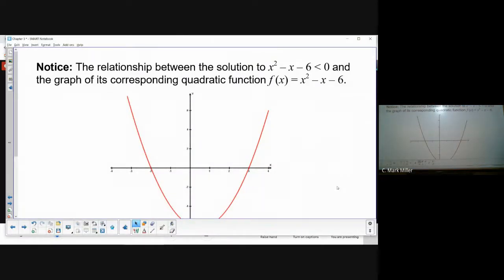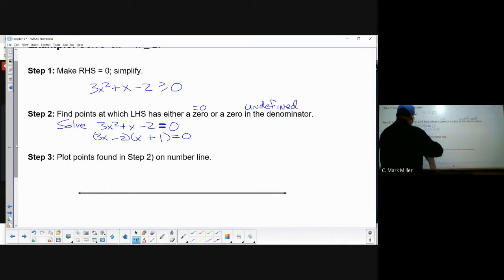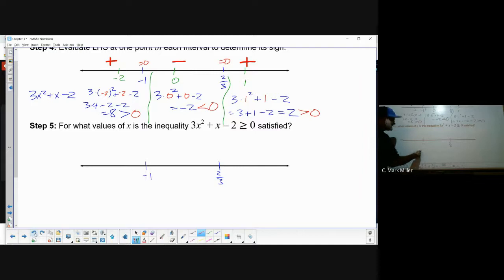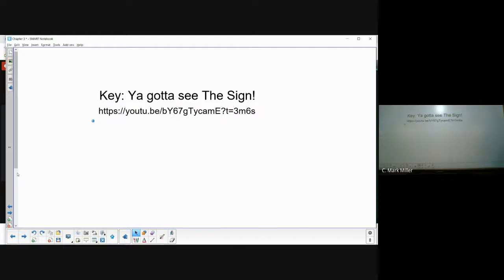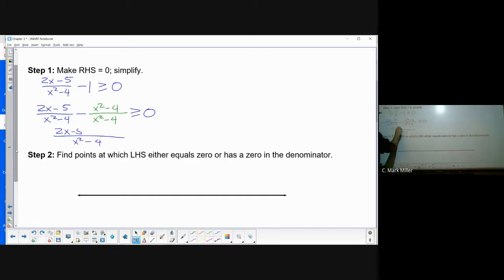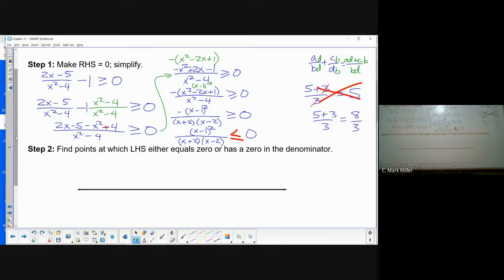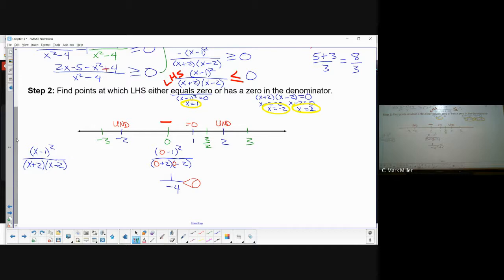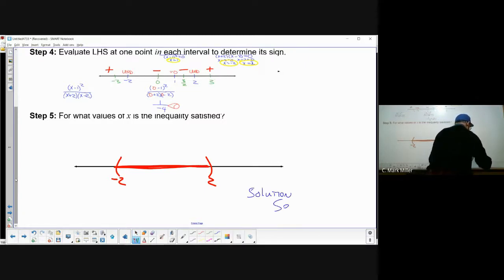MTH 173 College Algebra — 24 February 2021